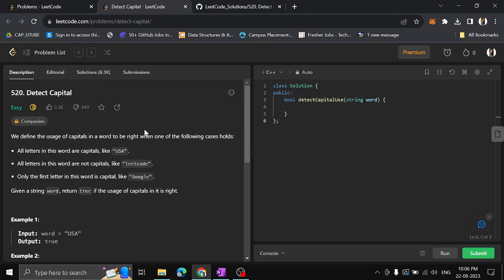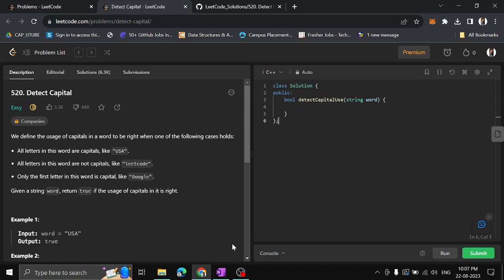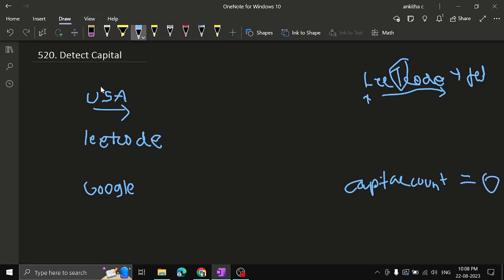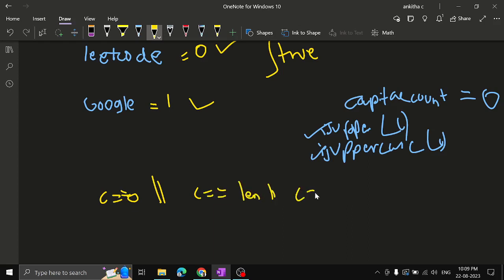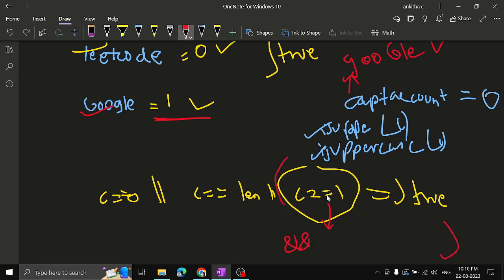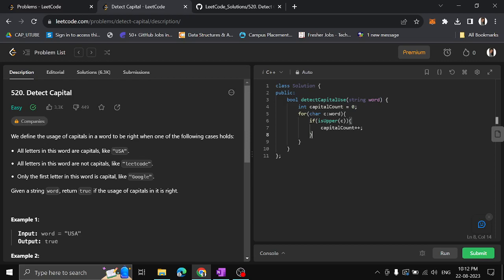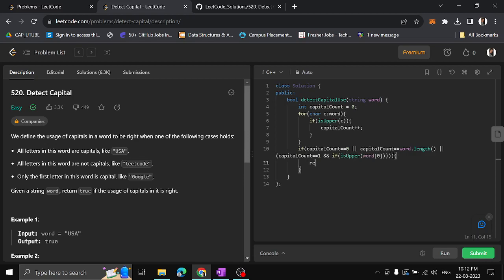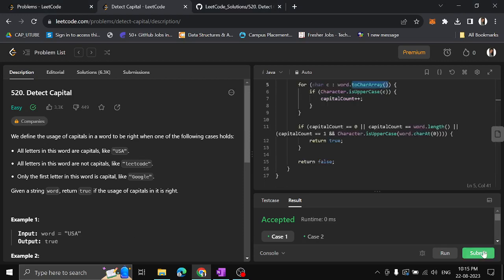LeetCode 520 : Detect Capital || EASY || C++ || JAVA || Detailed Solution